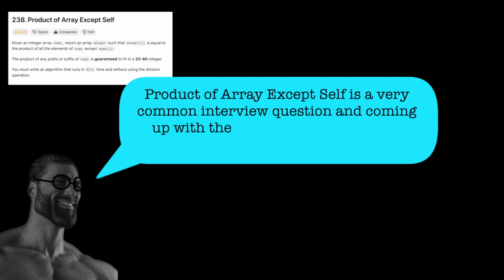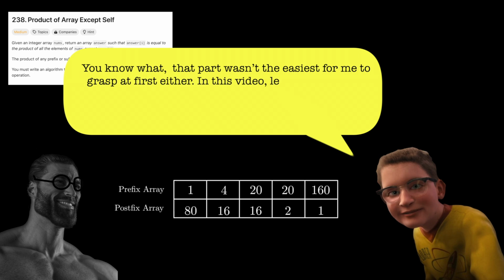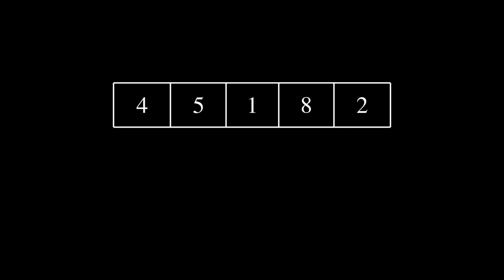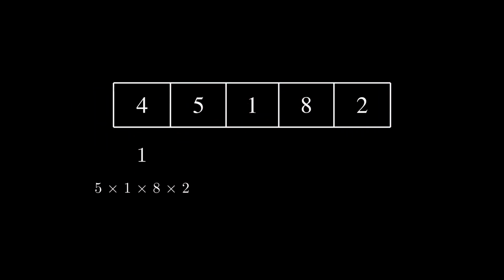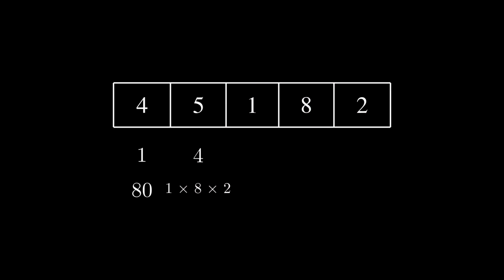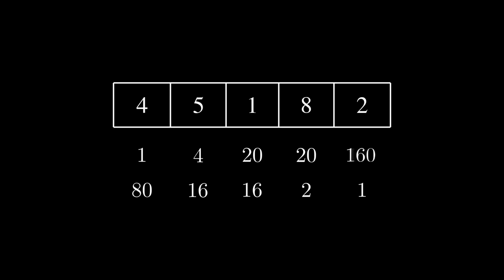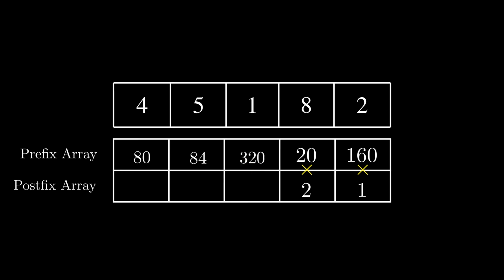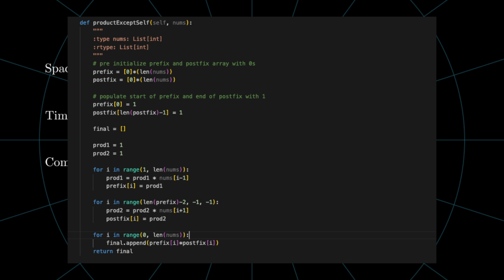Leetcode Q238: Product Of Array Except Self Solution VISUALIZED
How do you solve Product Of Array Except Self efficiently? They're basically asking us to divide without dividing?? That's when prefix and postfix arrays come in handy and we'll see how to create them in this video.